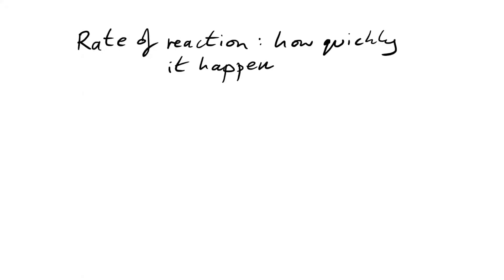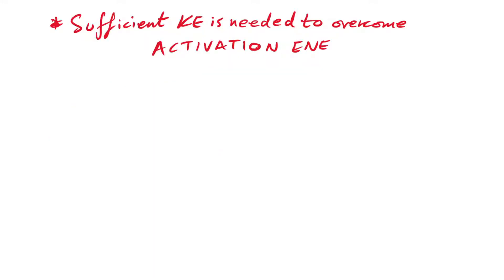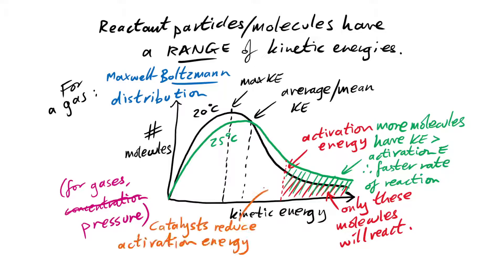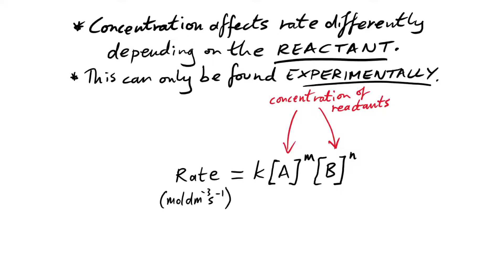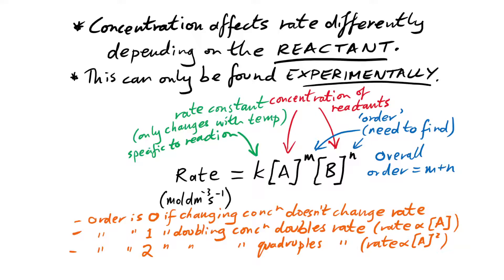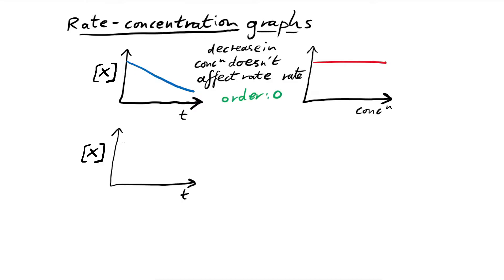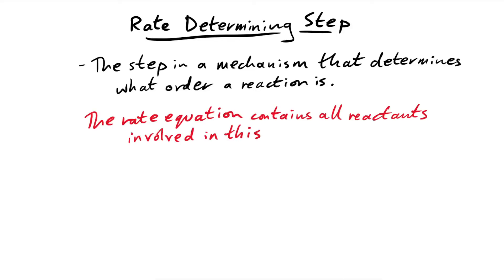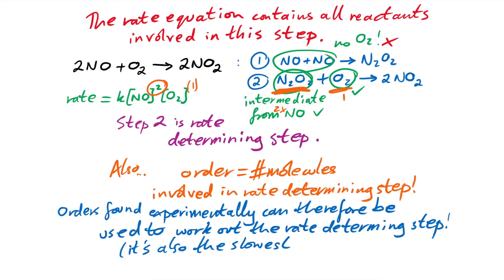Rate of Reaction - A-level Chemistry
00:00 Measuring rate of reaction
00:50 Effect of temp & concentration on rate of reaction
01:23 Activation energy & Boltzmann distribution
02:56 Calculating rate from graph
03:44 Rate equation
05:22 Using initial rate to determine order
06:01 Concentration-rate graphs
07:37 Rate determining step -